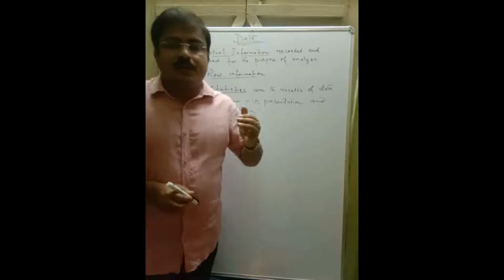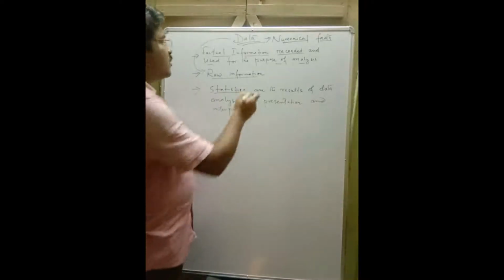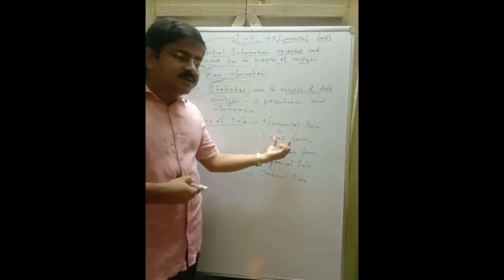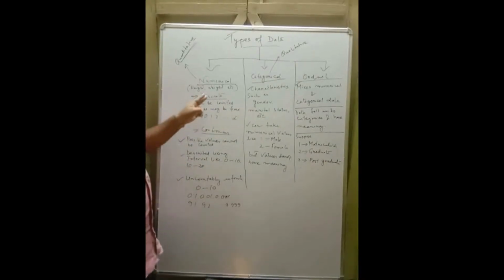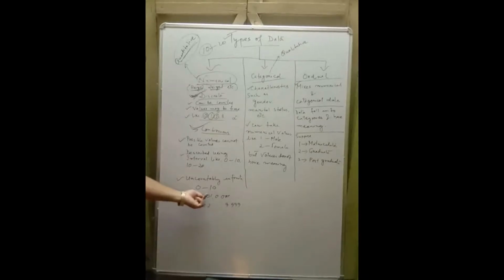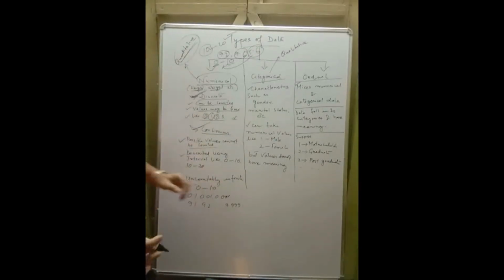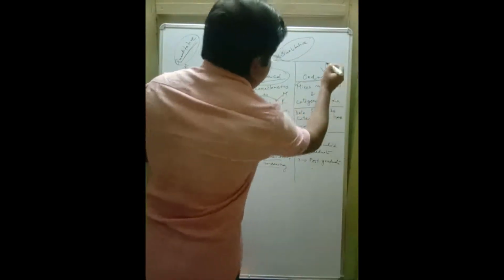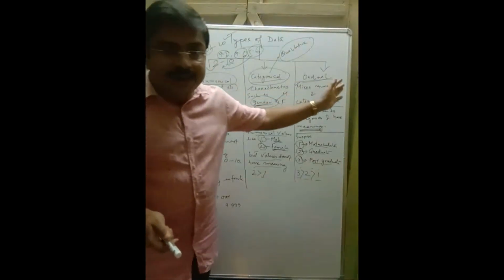Data and its Types in Statistics|| Economics || HS 1 Arts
This video is prepared by Dr. Golab Chandra Nandi, Assistant Professor, Department of Economics, S. S. College, Hailakandi